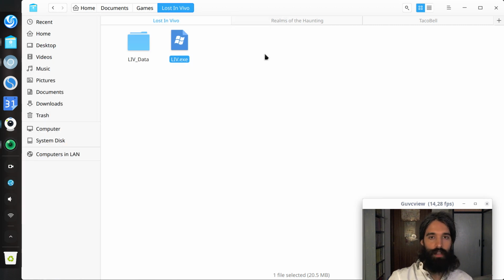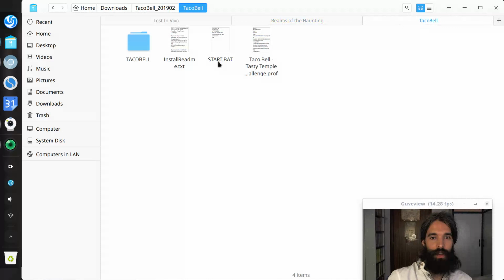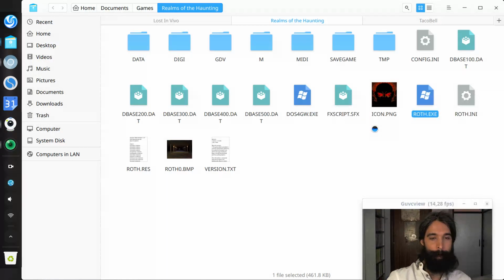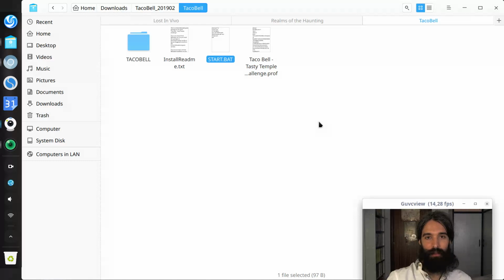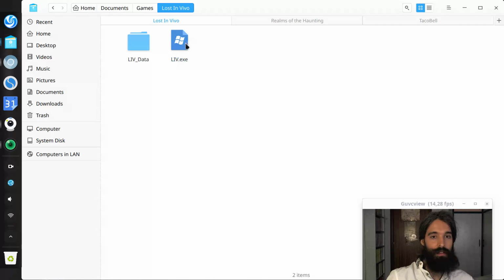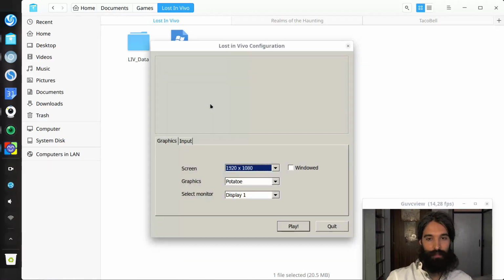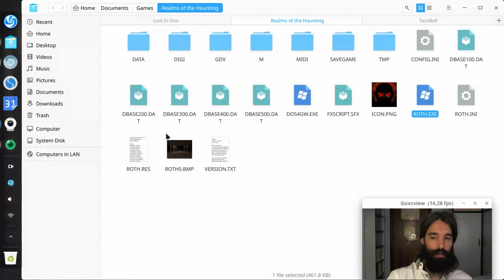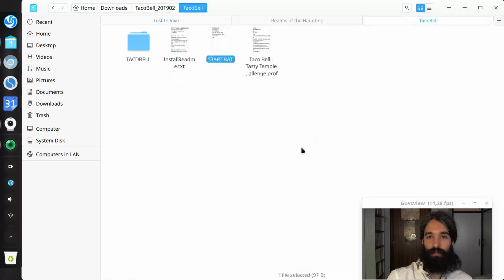exeCute: open exes as if they were Linux native